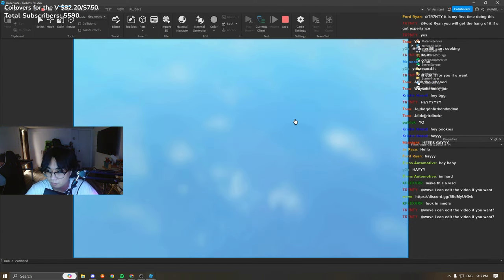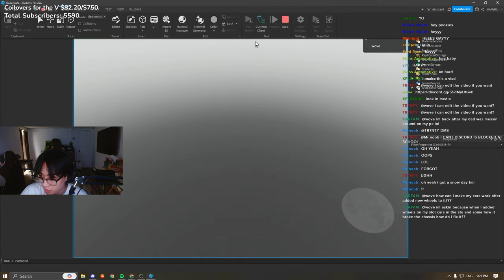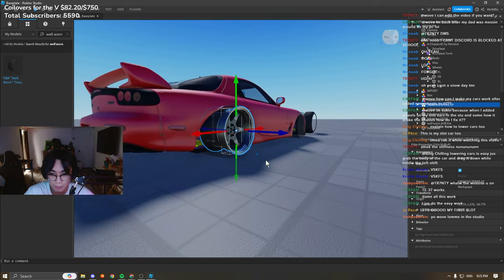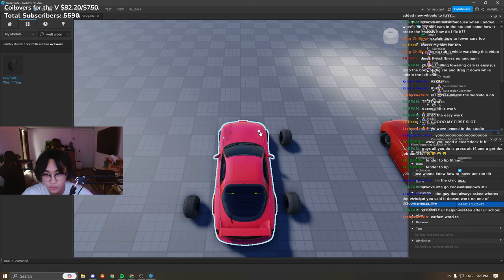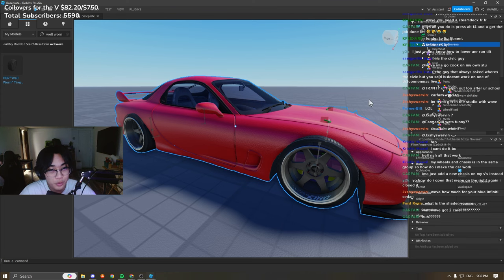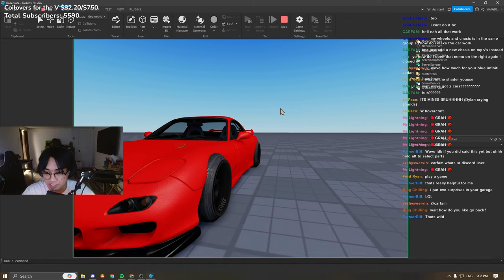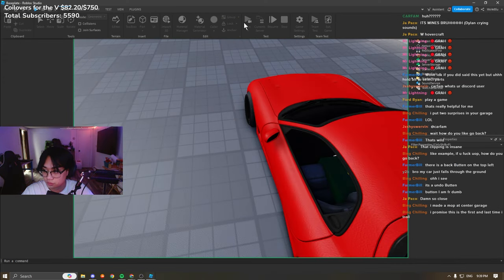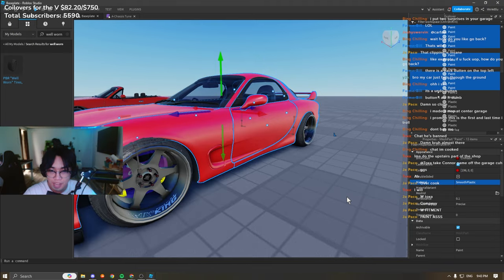HOW TO BUILD A SLOT CAR IN ROBLOX! | 🔴Stream Highlight #1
Catch me live right here on YouTube!